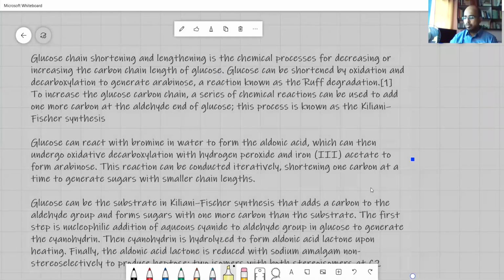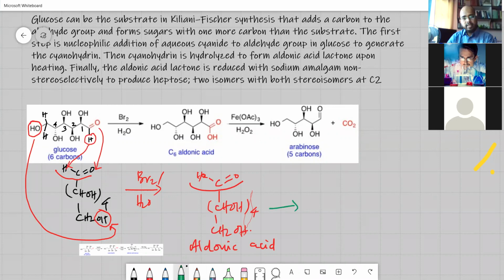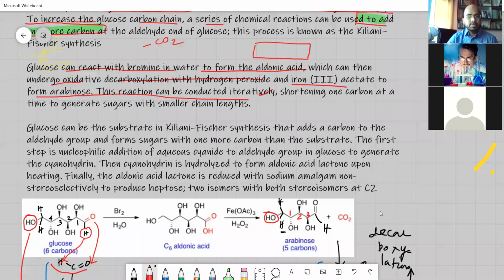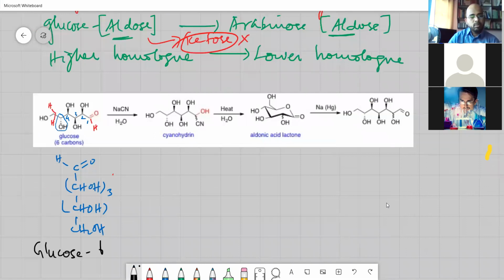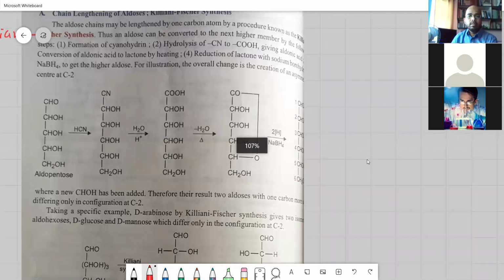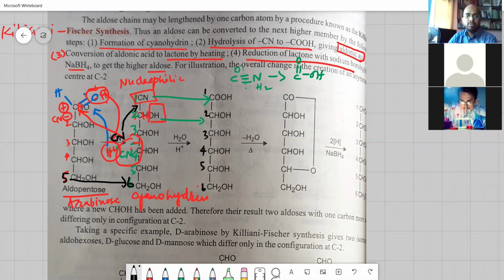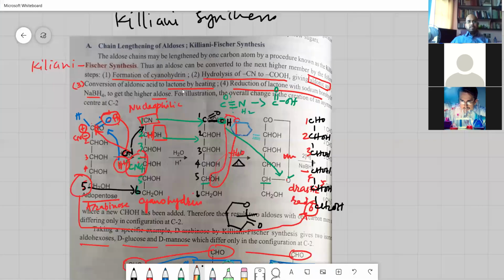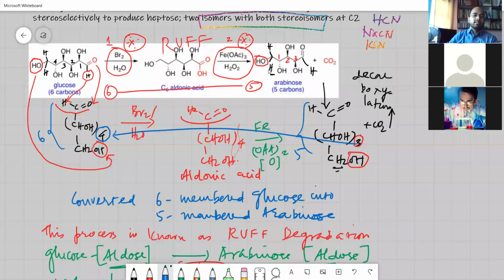III B.Sc Chain Lengthening and Shortening of Aldose - 9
Killiani - Fischer  Synthesis and Ruff Degradation are discussed.

The Kiliani-Fischer Synthesis is a method for extending a carbohydrate chain by a single carbon. The Ruff Degradation is a method for shortening a carbohydrate chain by a single carbon.

The Kiliani-Fischer Synthesis involves addition of cyanide ion to an open-chain aldehyde (in the case of aldoses) which is then partially reduced and then hydrolyzed to give a new aldehyde. In the absence of chiral reagents, a mixture of diastereomers will be produced.

The Ruff Degradation is a method for peforming the reverse reaction. A sugar is oxidized to a carboxylic acid with bromine water, and then oxidation with iron sulfate and oxygen liberates CO2.